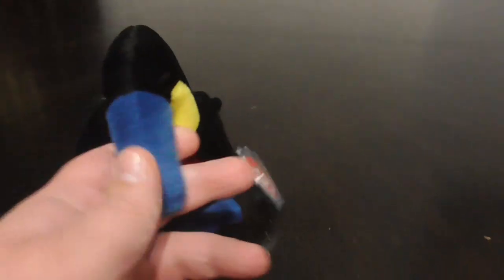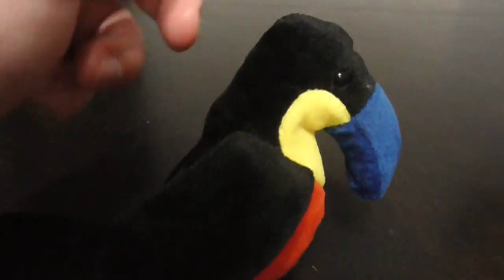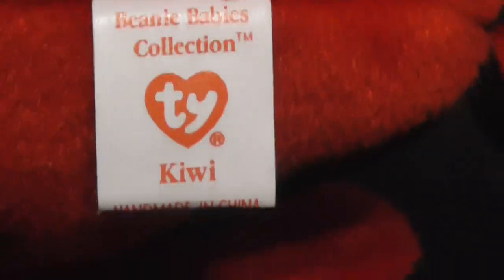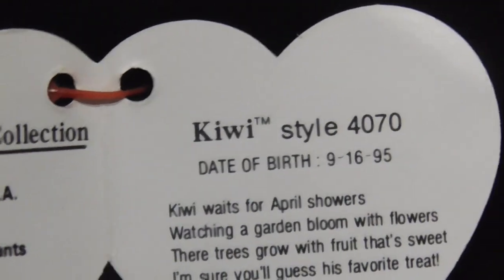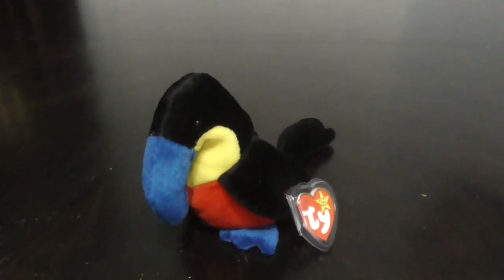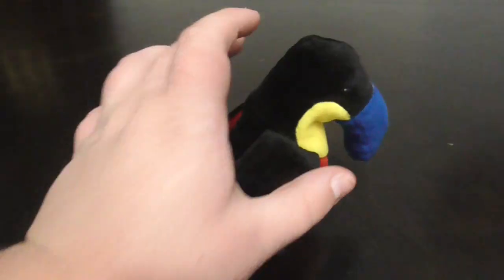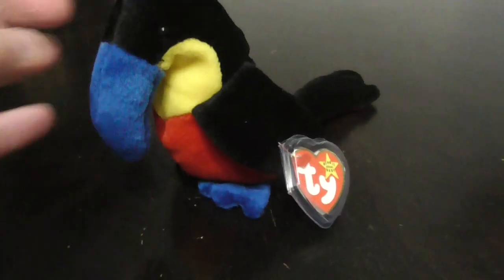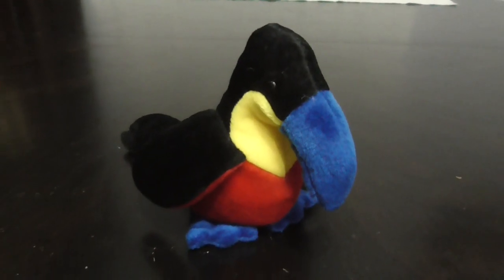TY BEANIE BABIES 1995 KIWI THE TOUCAN BIRD PLUSH REVIEW